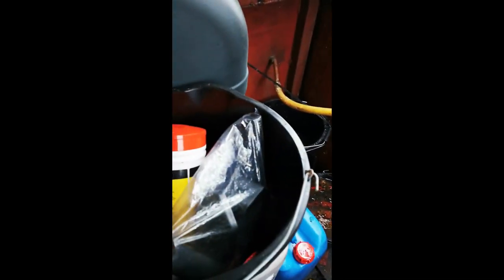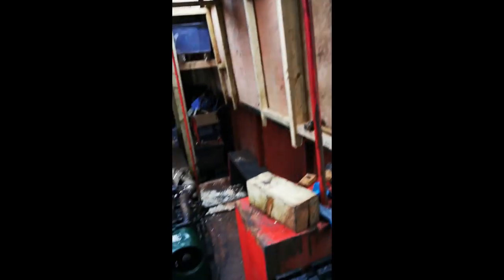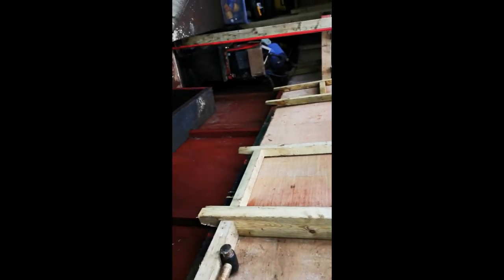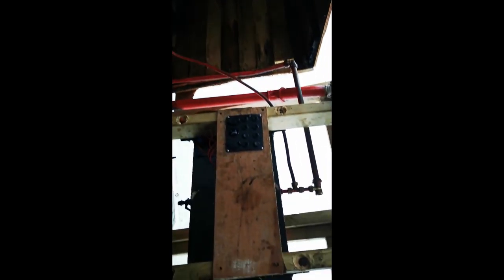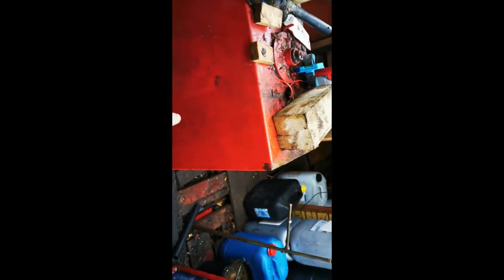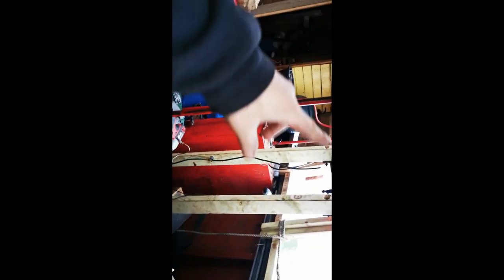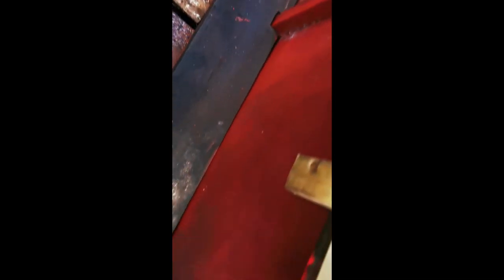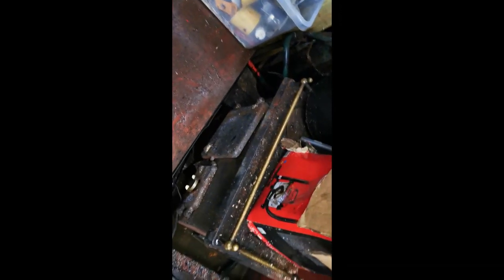Narrowboat Thelma. Rebuilding a Wooden top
Join us as we under take the task of rebuilding a 1974 Narrowboat. The hull was made by Black country Narrowboats and the cabin was built by Malcolm Ward who had this boat moored at the top of Tardebigge flight for the past 30 years I am told.
Due to the level of rot unforetunatly we will have to remove all of the orginal wood structure and replace it with new. Using the space we have to make it suitable for our family and our adventure.